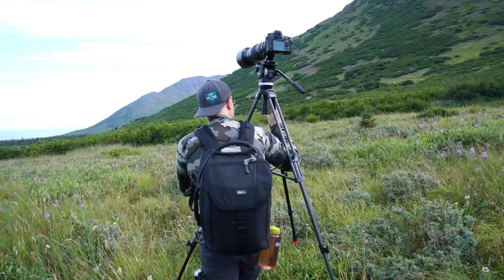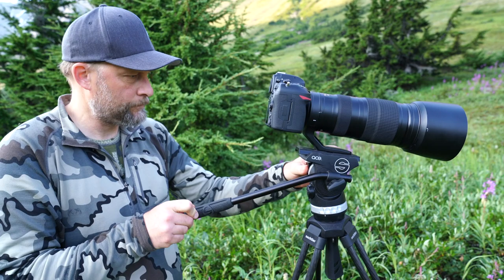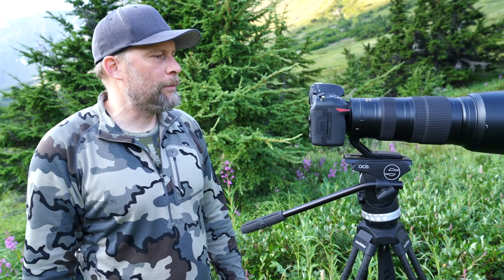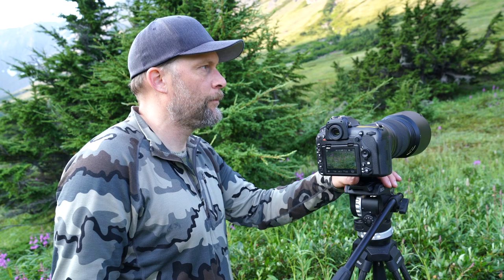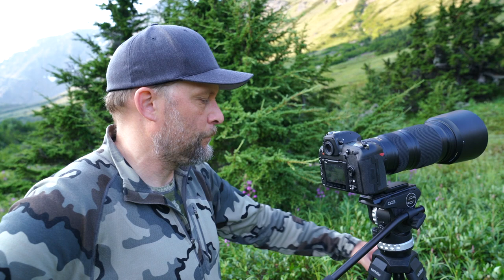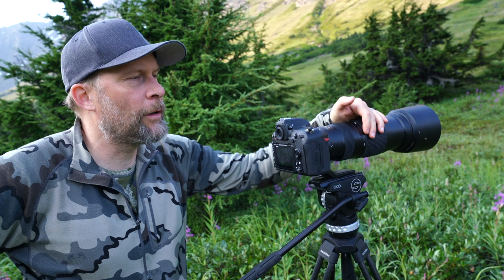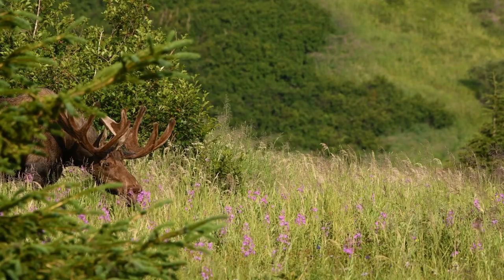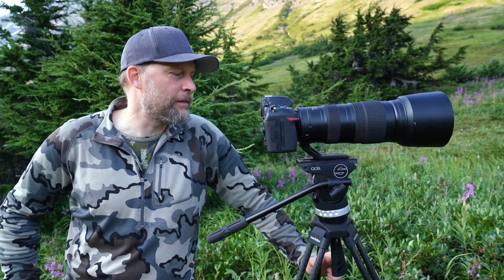Tips For Filming 4K Video With a DSLR Camera and Super-Telephoto Lens in Wild Moose Country.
Watch as Mark Raycroft and Michael Mauro of the Wild and Exposed Podcast team discuss how to set up a DSLR camera to shoot video compared to still photos.
It's summertime in moose country and the wild and exposed podcast crew are sharing their behind the scenes camera hacks, tips, and set ups from a wilderness mountainside.
Professional videographer Michael Mauro films professional still photographer Mark Raycroft and they talk about how to switch camera settings from still photography to video on the Nikon D850 and 200-500mm lens.  Their tips are applicable to other DSLR cameras too.
Camera settings, tripod use and function, and the importance neutral density filters for the ever-changing natural light for video are all highlighted.
The adventure continues as Michael Mauro and Mark Raycroft reveal their go-to camera settings whether it's for 4K 24p or 4K 60p footage.
They cover animal behaviour and the importance of collecting b-roll clips that help them to create vlogs for their riveting story telling from their incredible wildlife expeditions.

If you've enjoyed this video please take the time to give a thumbs up review, or even better, write a favourable comment.

You can also find our entertaining and informative podcasts on any podcast app for your listening enjoyment...just search for "Wild and Exposed Podcast".

Your grateful hosts:  Michael Mauro, Mark Raycroft, and Ron Hayes.